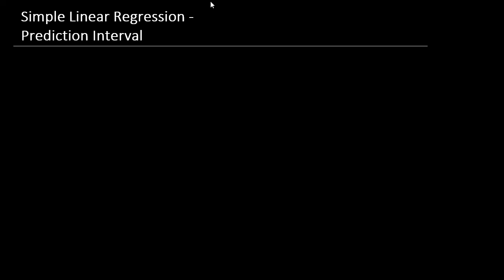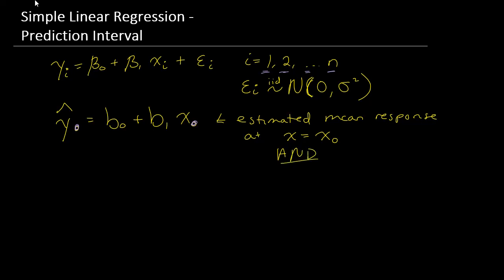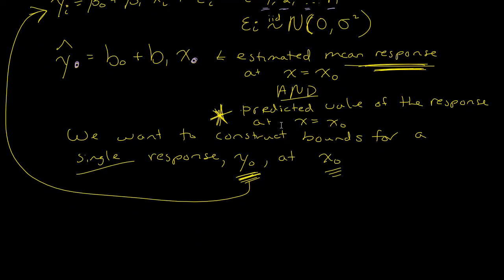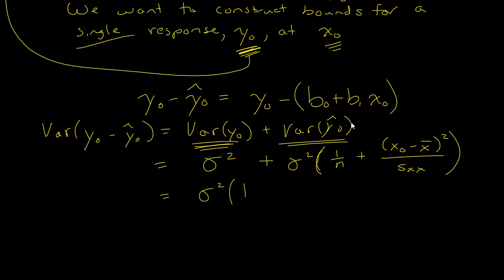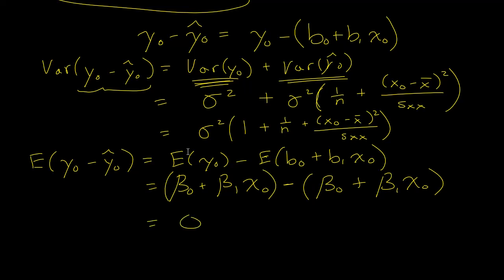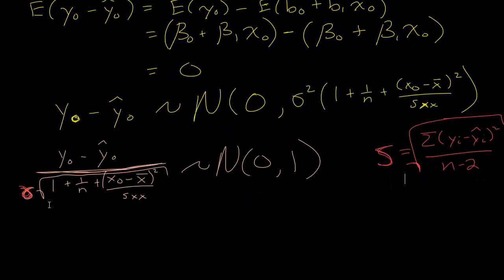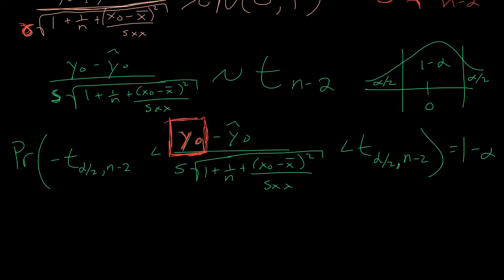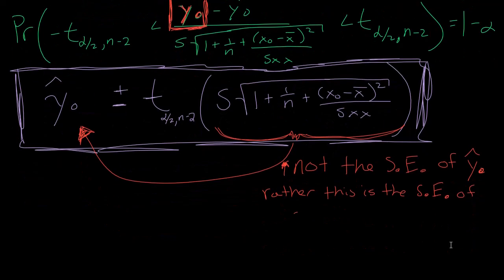Simple Linear Regression - Prediction Interval